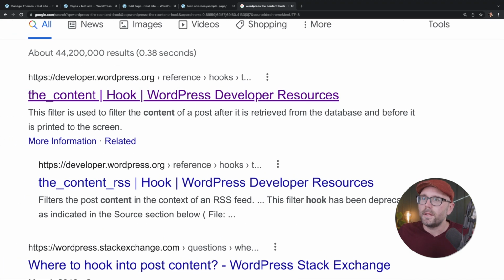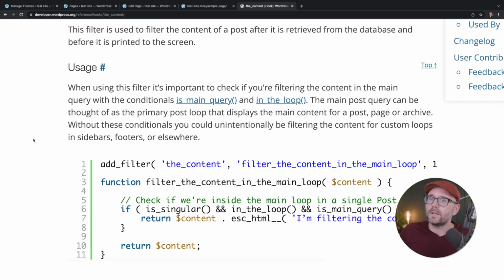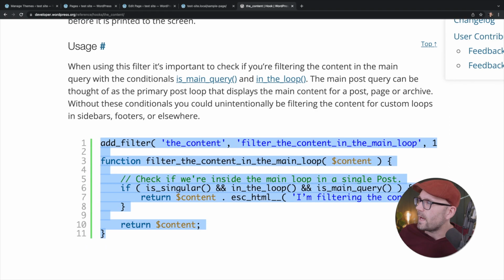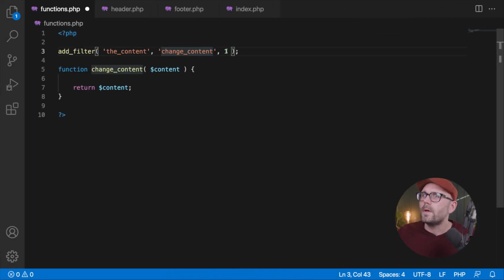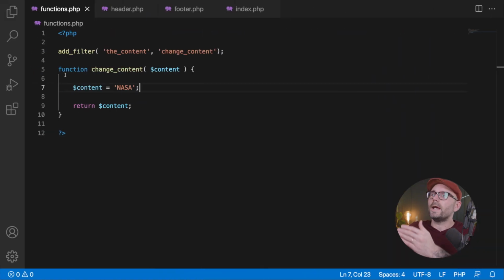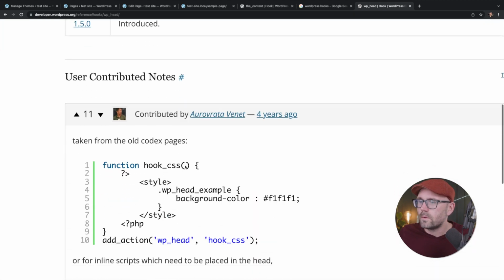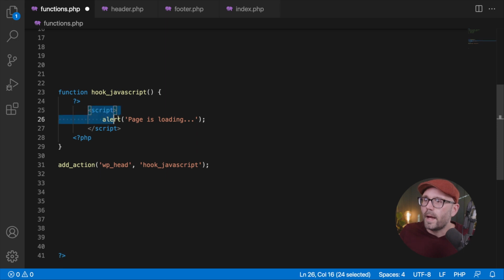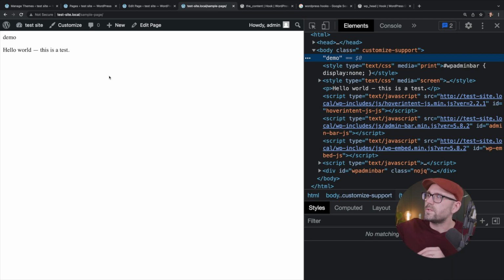WordPress - Hooks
Hooks are a powerful way to modify data or do something at a particular time and in a specific place with the theme.

They are so powerful, in fact, that I had a challenging time grasping the concept when I first started.

In this video — my goal is to break down the concept of hooks in WordPress so that you can get started using them.

Here's an excerpt from the WordPress documentation:

Hooks are a way for one piece of code to interact/modify another piece of code at specific, pre-defined spots. They make up the foundation for how plugins and themes interact with WordPress Core, but they're also used extensively by Core itself.

There are two types of hooks: Actions and Filters. To use either, you need to write a custom function known as a Callback, and then register it with a WordPress hook for a specific action or filter.

Actions allow you to add data or change how WordPress operates. Actions will run at a specific point in the execution of WordPress Core, plugins, and themes. Callback functions for Actions can perform some kind of a task, like echoing output to the user or inserting something into the database. Callback functions for an Action do not return anything back to the calling Action hook.

Filters give you the ability to change data during the execution of WordPress Core, plugins, and themes. Callback functions for Filters will accept a variable, modify it, and return it. They are meant to work in an isolated manner, and should never have side effects such as affecting global variables and output. Filters expect to have something returned back to them.

WordPress provides many hooks that you can use, but you can also create your own so that other developers can extend and modify your plugin or theme.